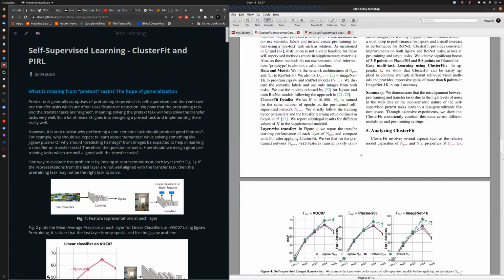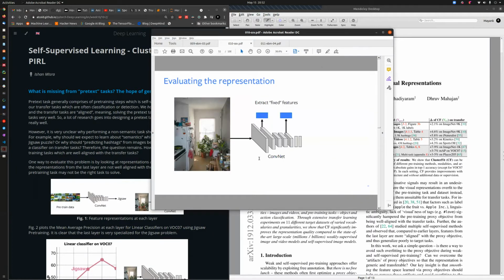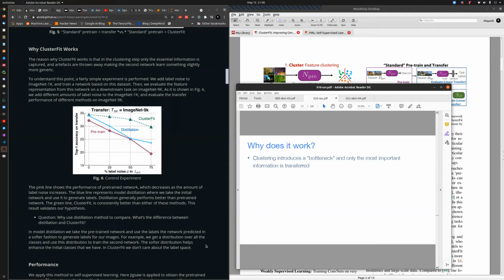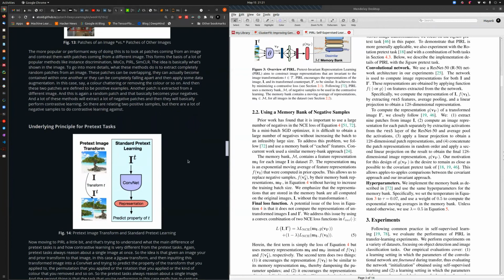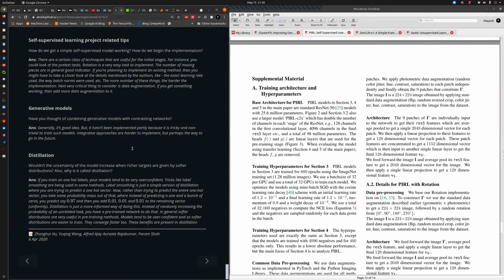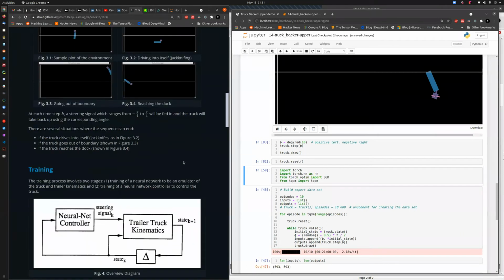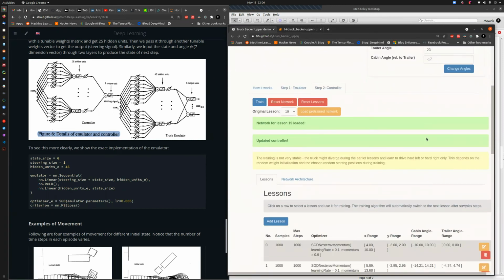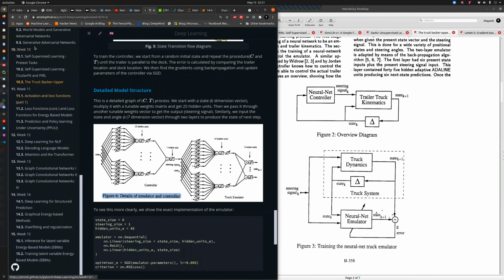DEEP LEARNING with PyTorch study group- 05/15/2021